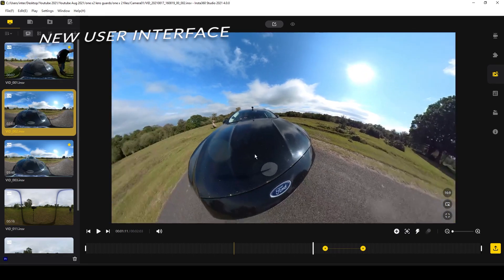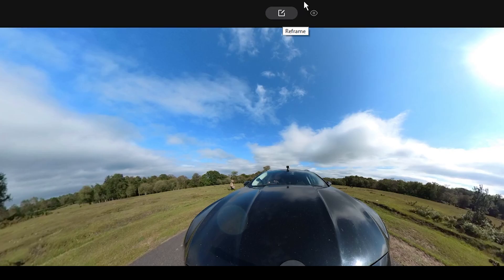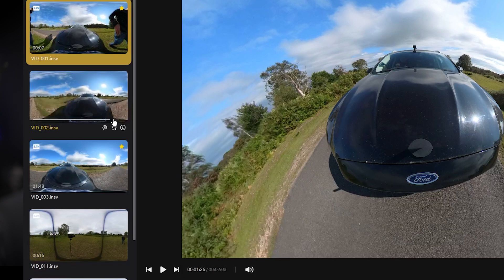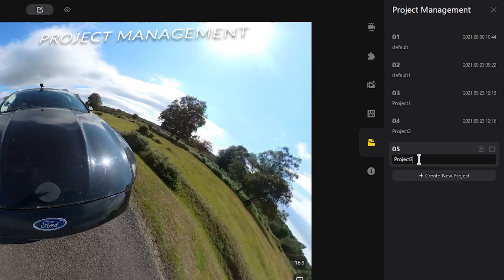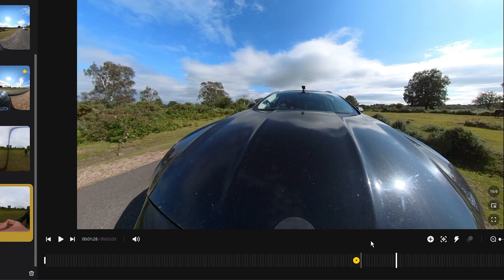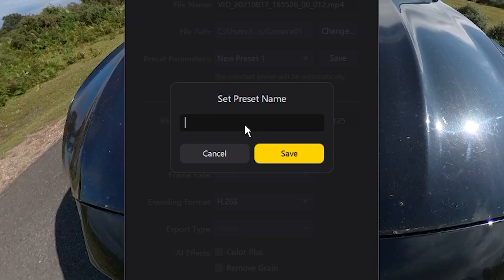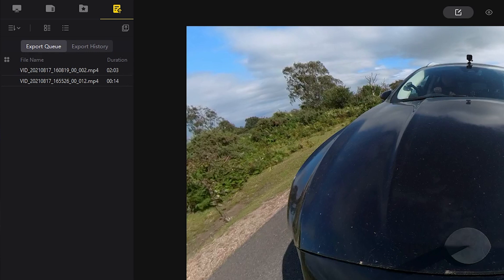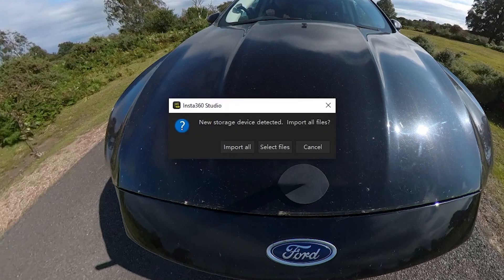insta360 Studio Updated But Most Wanted Feature Is Still Missing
Insta360 studio 2021 has had a huge update but what features are new and what feature is still missing? My full tutorial on the software before the update is

or Amazon (Amazon)

In this video Rich from Eat Sleep 360 looks at the most recent insta360 editing software update - what are the new features